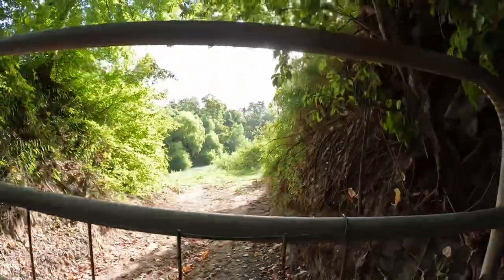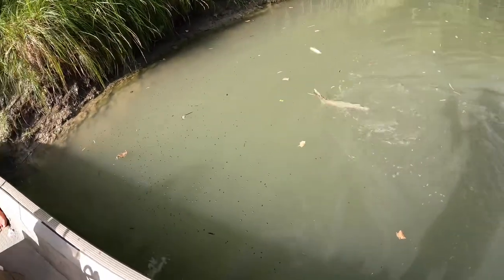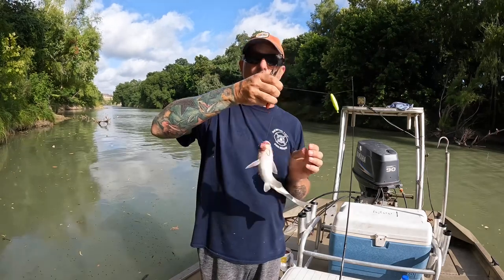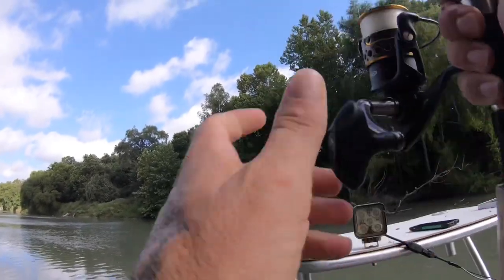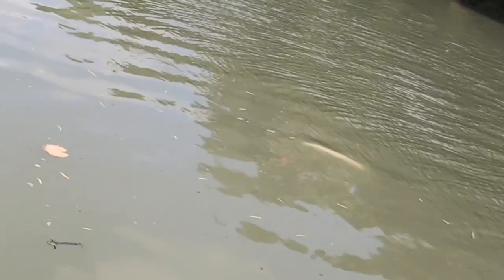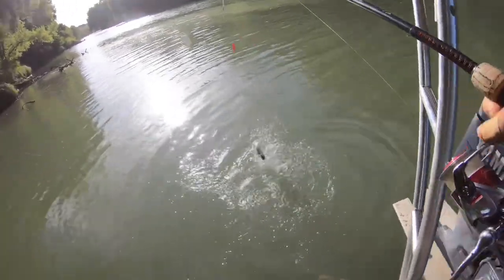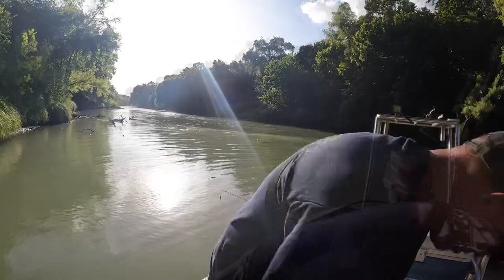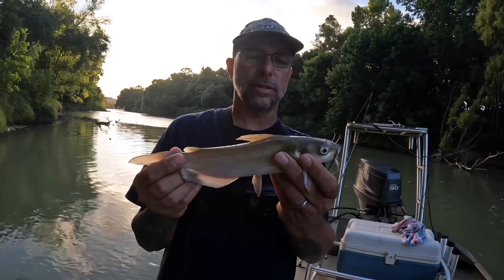Catching PREHISTORIC fish with meat from the fridge in the Guadalupe River!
Had a few hours to kill while dog sitting for my Mom, raided the fridge and caught some fish!  Had a pretty cool adventure and caught some fish we don't normally catch. Nightcrawlers, liver and pork steak from the freezer all caught fish! All were fished along a current seam or around submerged trees with a small treble hook about 2-3' below a float. Tight lines!

We appreciate and welcome all comments and suggestions, and look forward to seeing you out there!